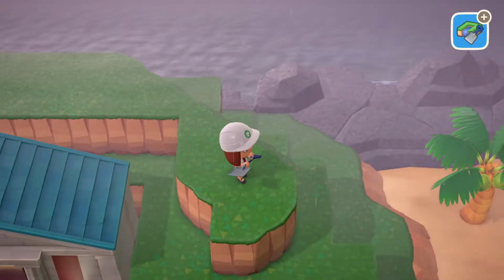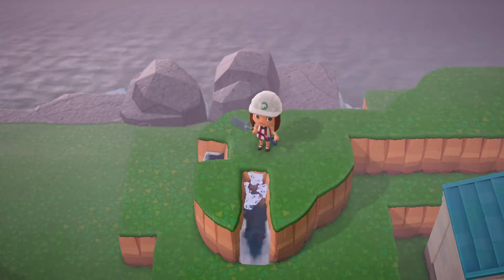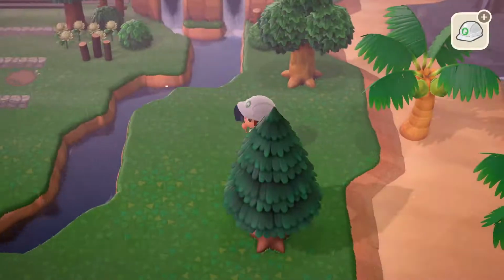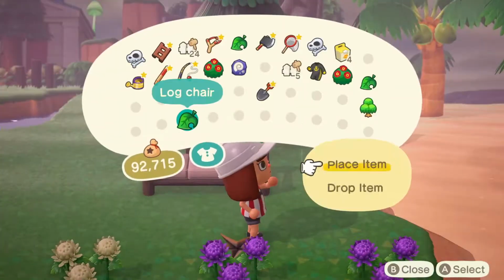RUSTIC MUSEUM | ACNH Speed Build | Animal Crossing: New Horizons Gameplay - 135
Today on Fun Land we are terraforming around the museum!